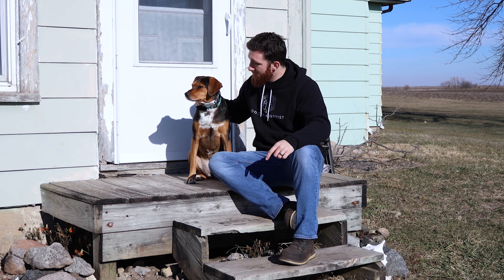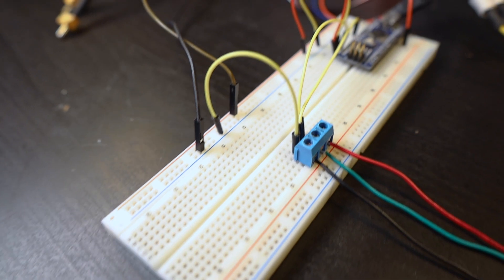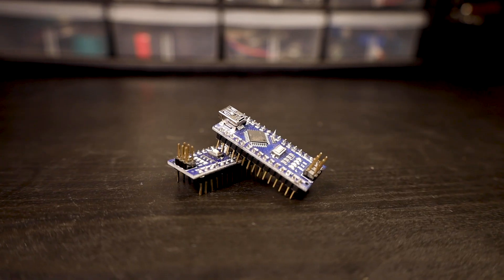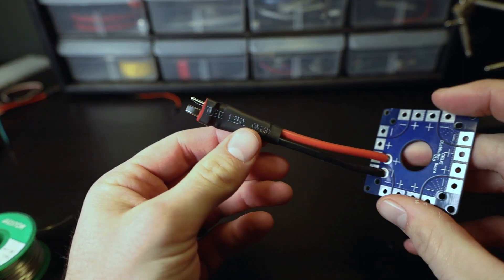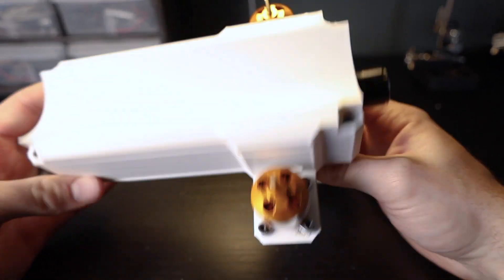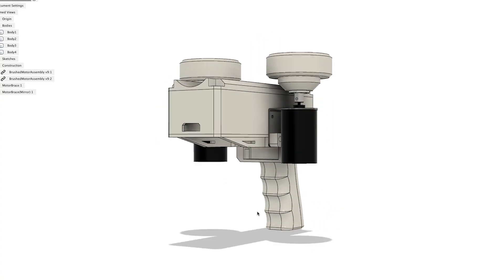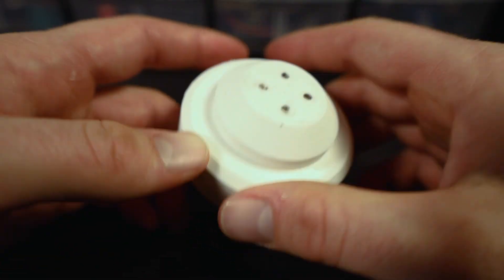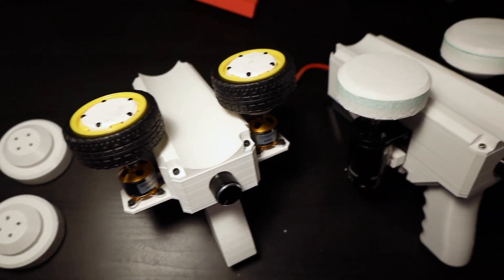I Made an INSANE Ball Launcher For My Dog!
In an attempt to save my arm from playing fetch for hours on end with my dog, I designed a ball launcher that will do all the heavy lifting, or throwing, for me!

Power Distribution Board
Heat inserts
Heat Insert Solder Tip
Heat Shrink Wrap
Hatchbox White PLA
Metric Bolts
Brushless Motors & ESC’s
Brushed Motors & ESC’s
Brushed Motor Mounts
LiPo Battery
LiPo Battery Charger
Car Wheels
Flange Couplings
Velcro Straps
2 & 3 Pin Screw Terminals
Arduino Nano

Timeline:
0:00 - Intro
1:04 - Brainstorm
2:40 - PCBWay (Video Sponsor)
3:30 - Version 1 Build
6:50 - Version 1 Test!
7:36 - Version 2 Updates
9:27 - Version 3 Updates
10:20 - Reveal
10:45 - Version 3 Test
11:09 - Final Thoughts
12:25 - Fun Doggo Moments